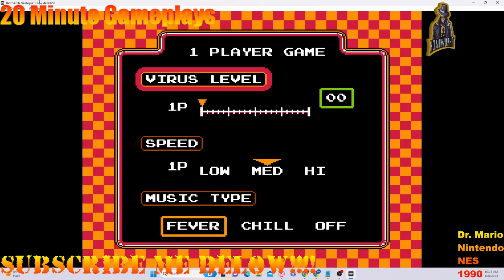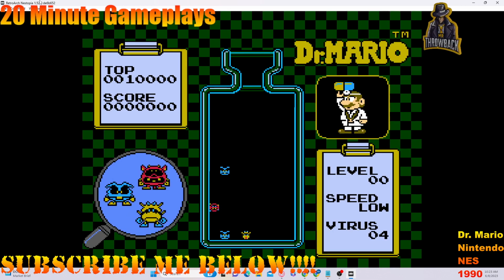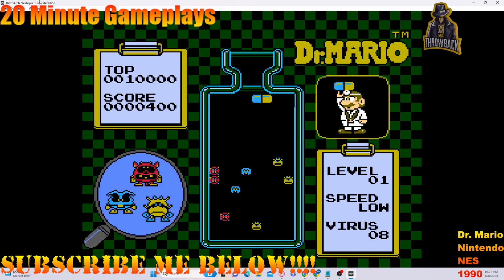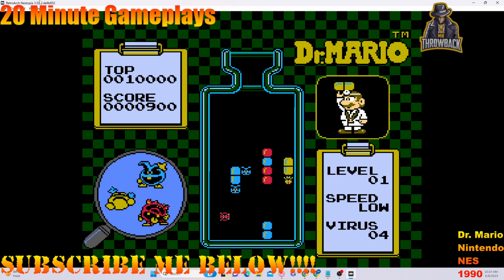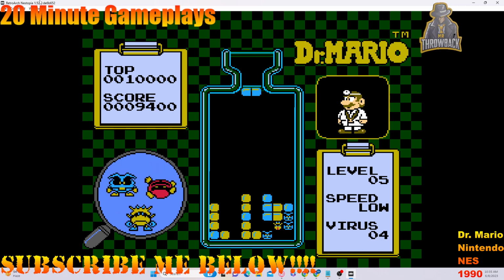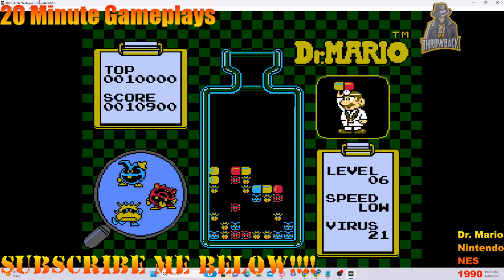20 Minute Gameplays: Dr. Mario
ABOUT:
Here is another episode of 20 Minute Gameplays! We are playing one of the best games in NES...Dr. Mario. An 1990 game for Mario as a doctor give you pills for the viruses till they are all gone. Will I get to the highest level in this game in 20 mins? Check and see for yourself! Let's GO!

WARNING:
There maybe some footage that might affect for those who have photo sensitivity.

More great content starts here!